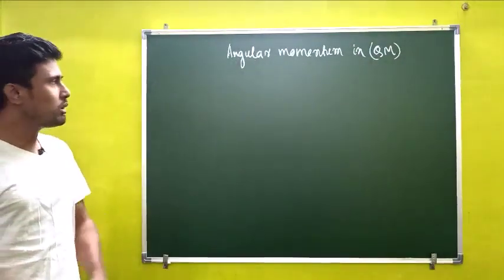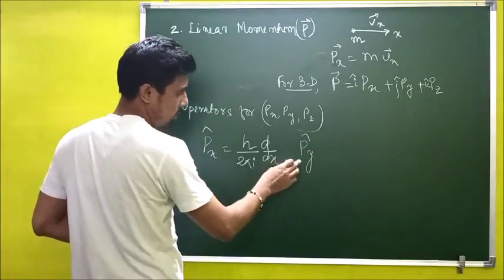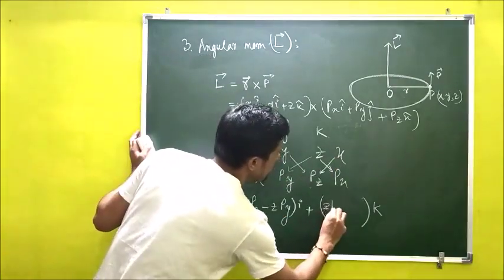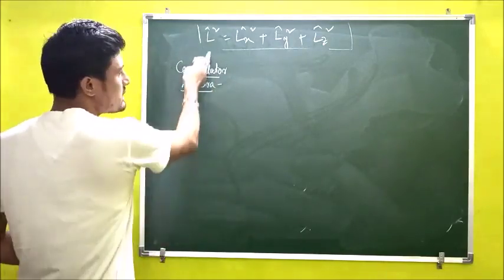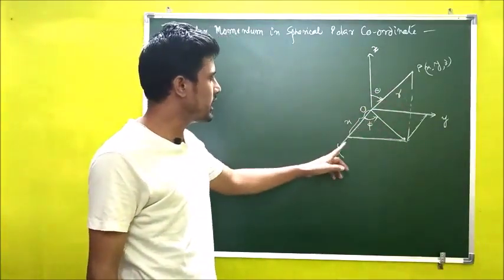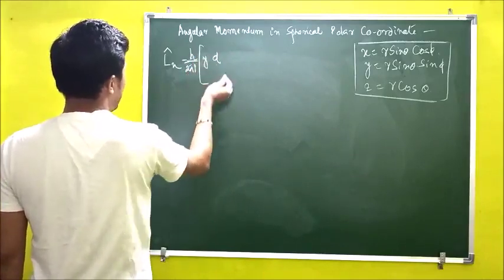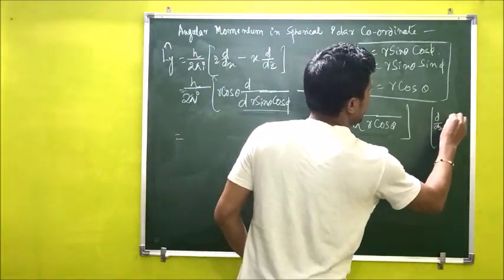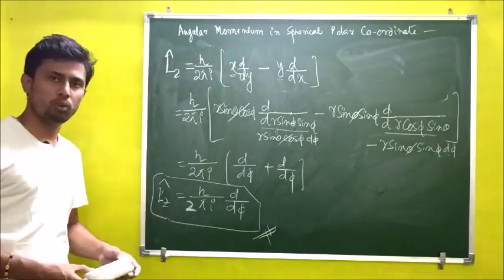Angular Momentum in Quantum Mechanics|L11|chemical scince|CSIR-NET/GATE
This video is on the Angular Momentum in Quantum Mechanics from Quantum chemistry of CSIR NET/GATE.Here some theories of classical mechanics have discussed along with its application.Numericals based on these theory is also covered her..more will be disscussed onwards.i need your love and support.Please subscribe our channel our channel so that it motivates us to more on csir net chemical science.